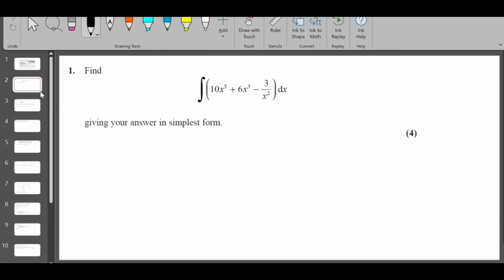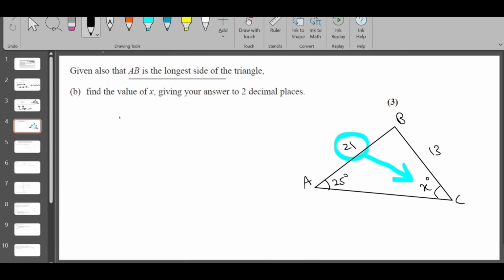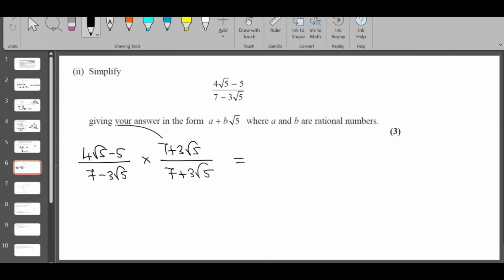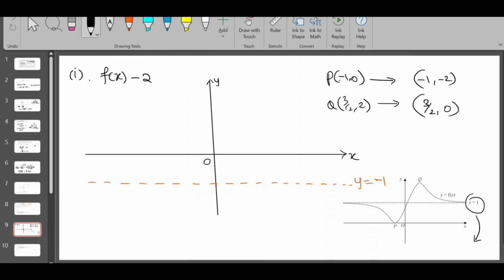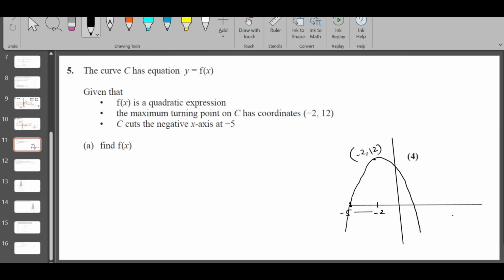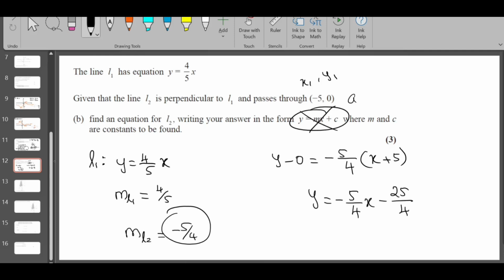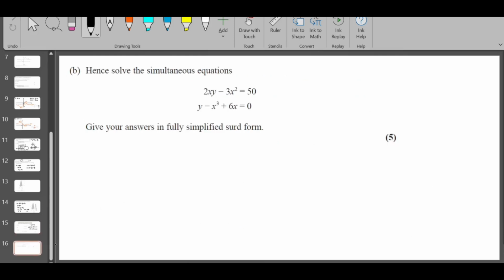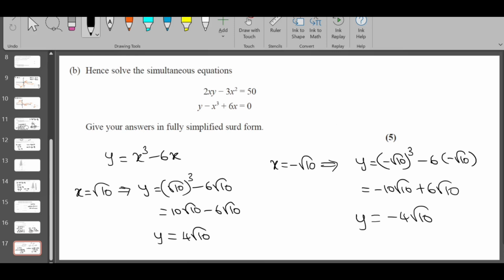May/Jun 2022 WMA11 (Q1-6) - IAL Pure mathematics 1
Question1 00:00
Question2 01:02
Question3 05:20
Question4 07:53
Question5 12:14
Question6 18:16

Direct Bank Transfer:
Bank Name: Abu Dhabi Commercial Bank (ADCB bank)
Account Name: Baiju Vasudevan
Account Number: 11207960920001 (current account)
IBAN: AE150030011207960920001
SWIFT Code: ADCBAEAA